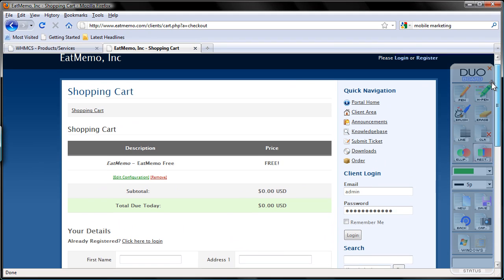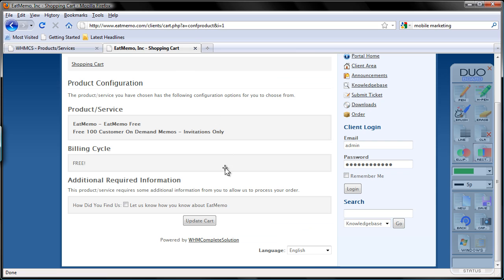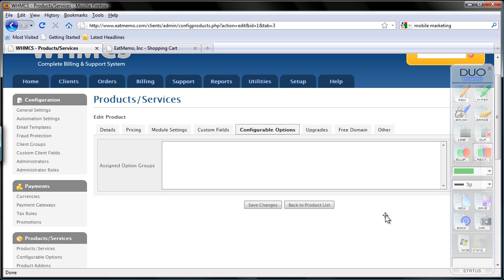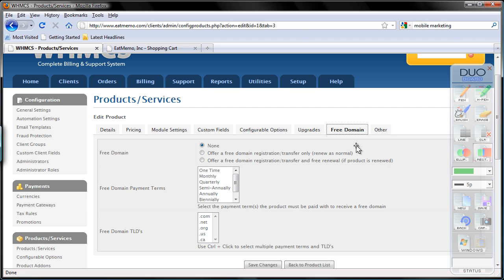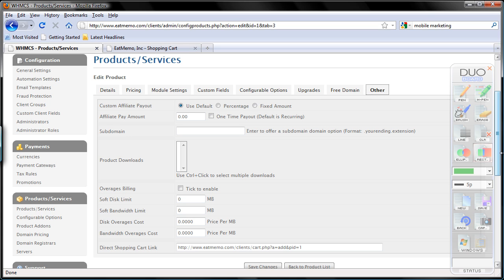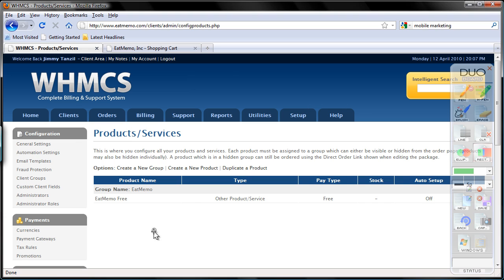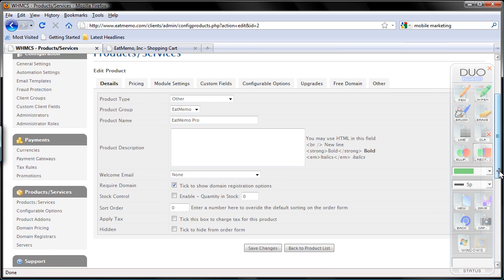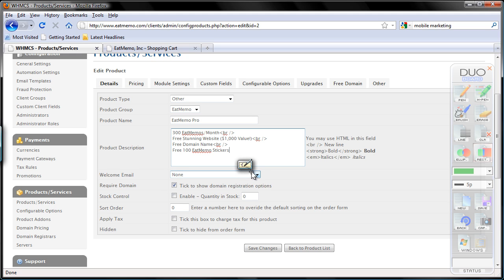WHMCS Part 6 - Product & Services (3/6)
Setting up WHMCS product and services